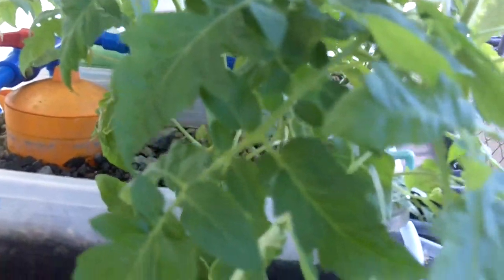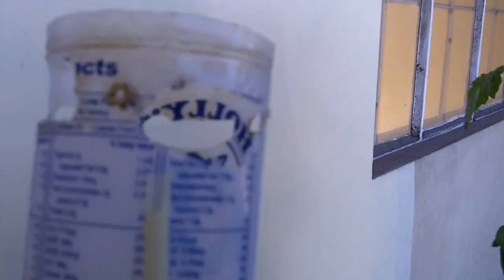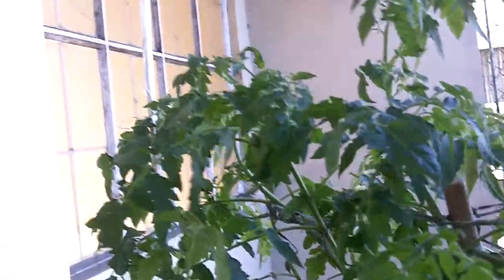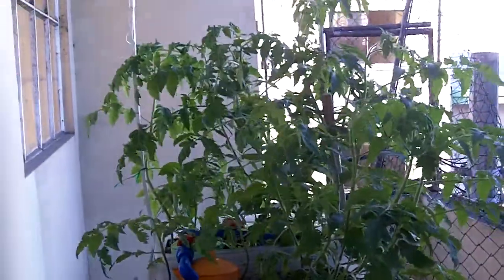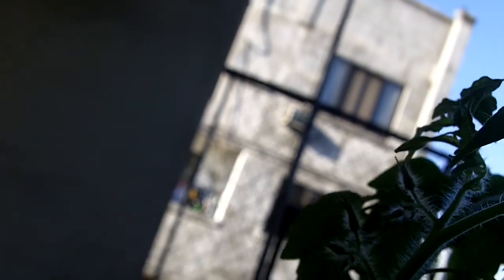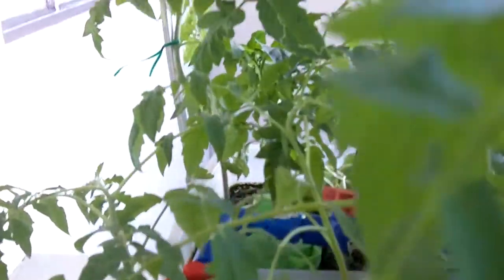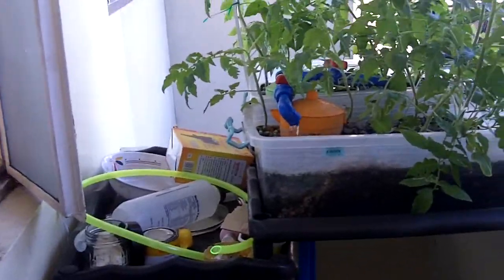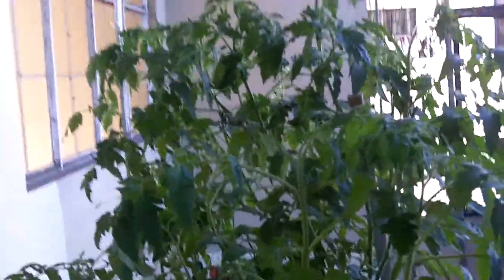Pt 8 Aquaponics - Getting Set Up On A Budget - Update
30 Jan 2013. An update to show the growth and refinements. I have added 2 valves to regulate water flow to help the bell siphon cut off. I have added a bigger air pump to oxygenate the water more for the fish. I have added some new massive goldfish as well.